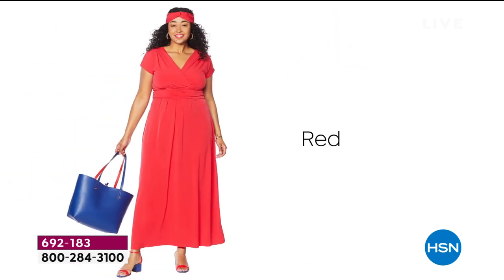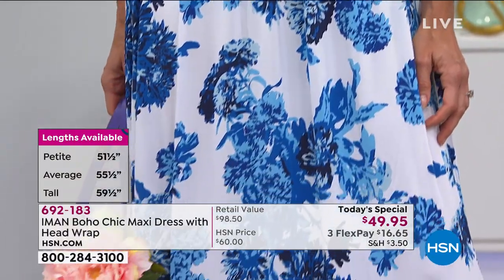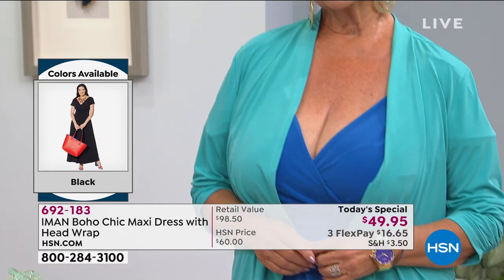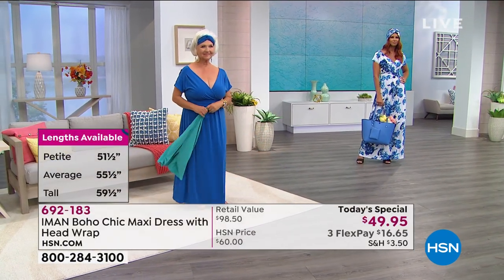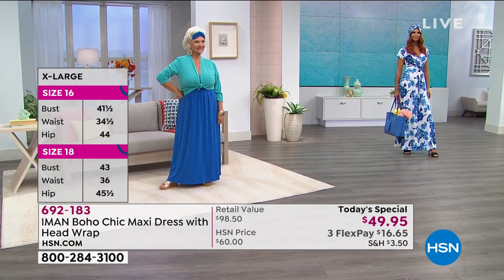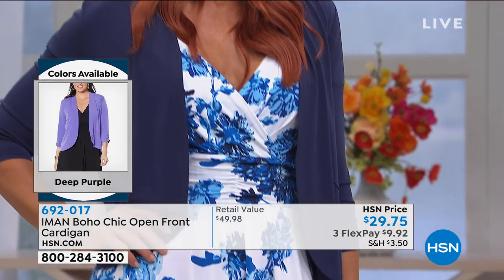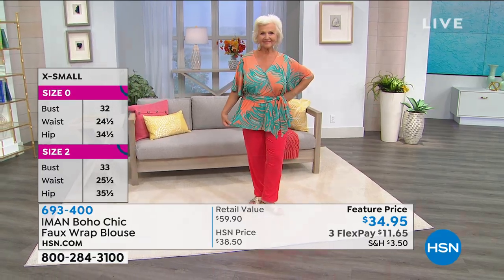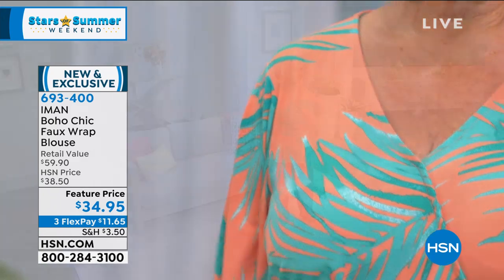HSN | IMAN Global Chic Fashions 05.17.2020 - 01 PM